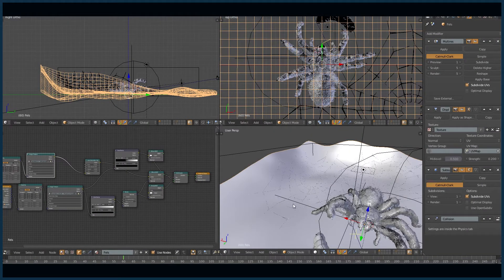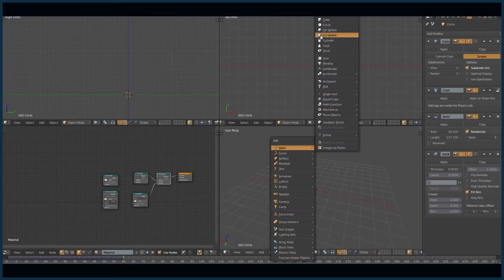Spider Web in 5 Minutes - Blender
Learn how to make spiderweb in under 5 minutes using only geometry in Blender.